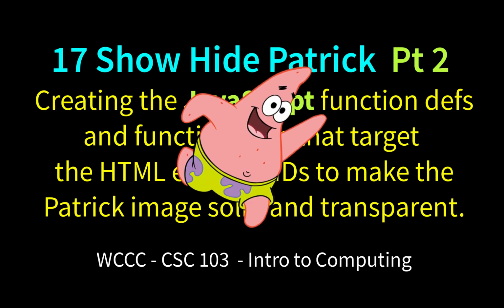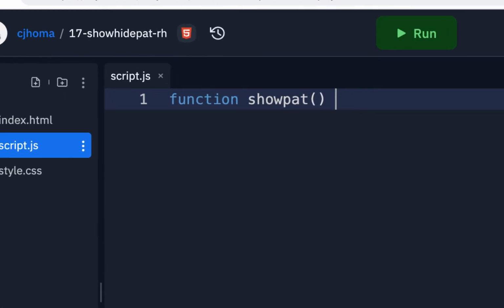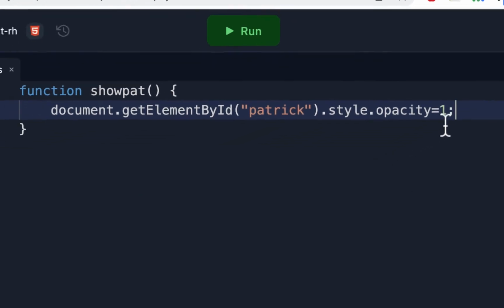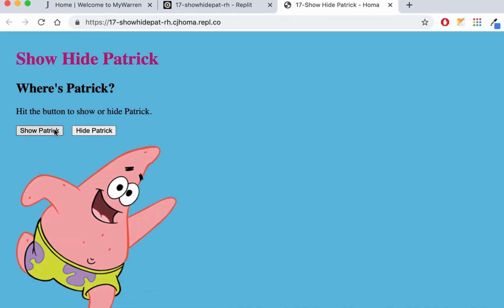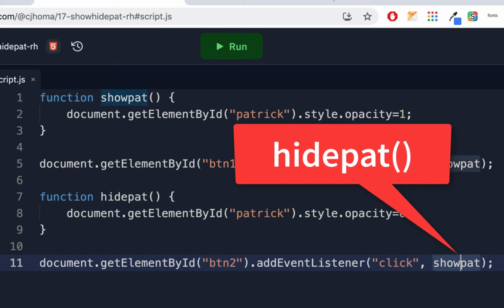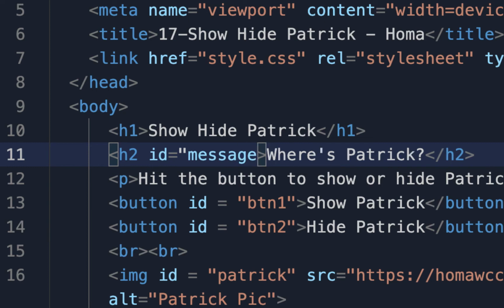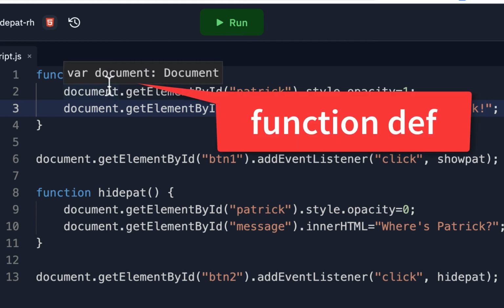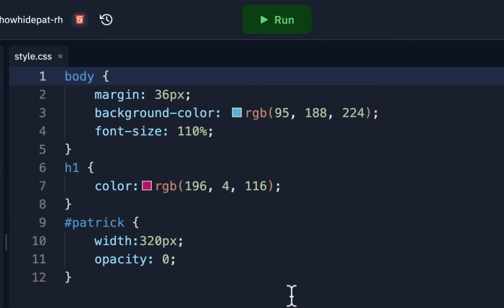17 Show Hide Patrick Pt2 (Fall 2021)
Creating the JavaScript function defs and function calls that target the HTML element IDs to make the Patrick image solid and transparent. (Replit)